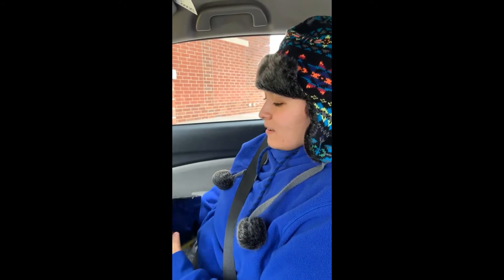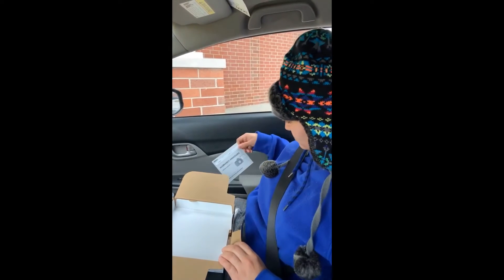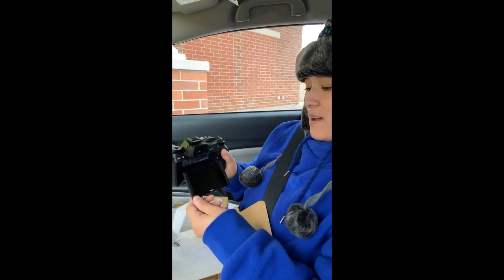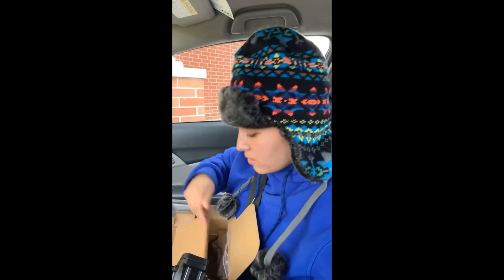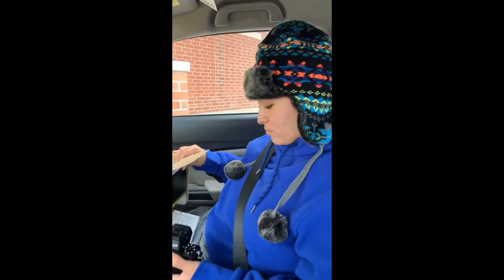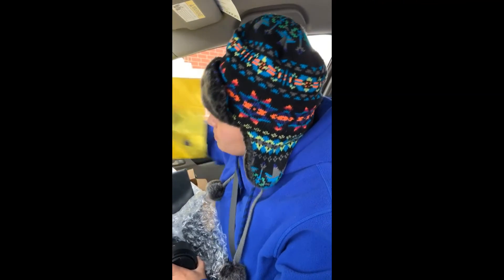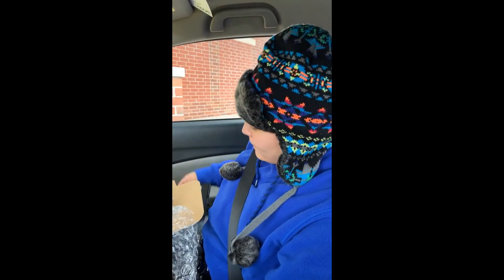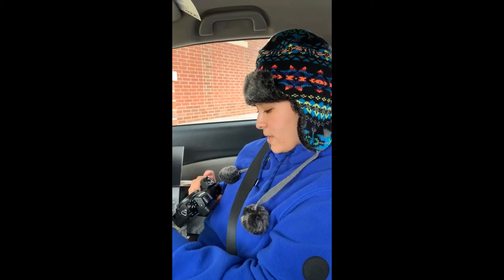nikon z6 box opening!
drove to cincinnati ohio to buy the nikon z6 camera. box opening.